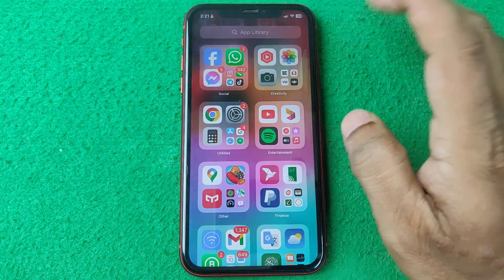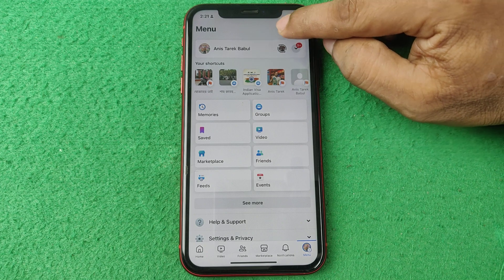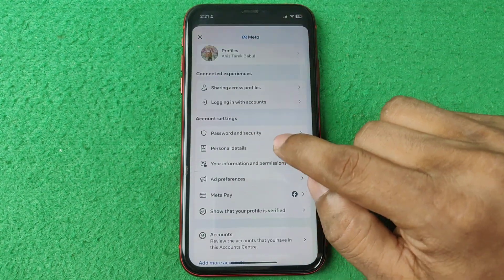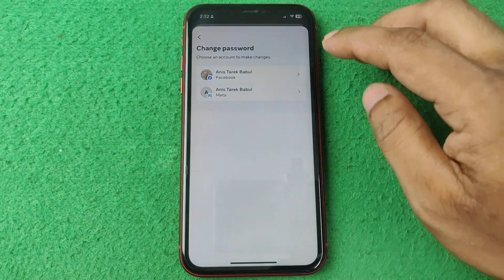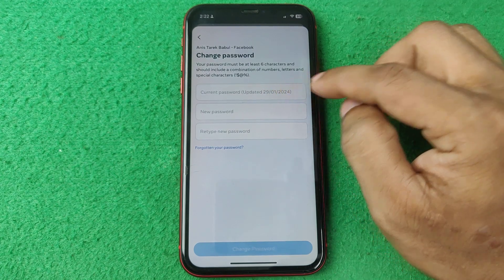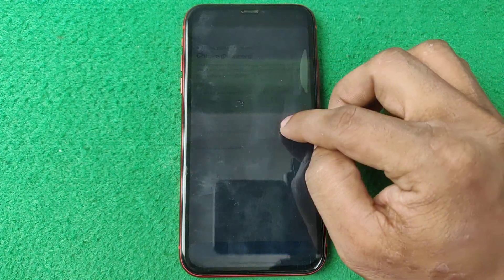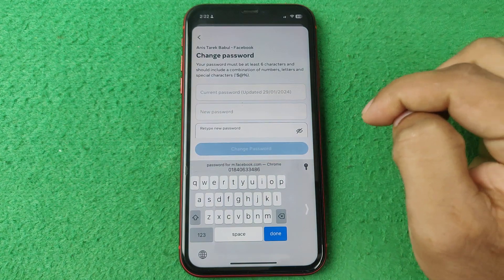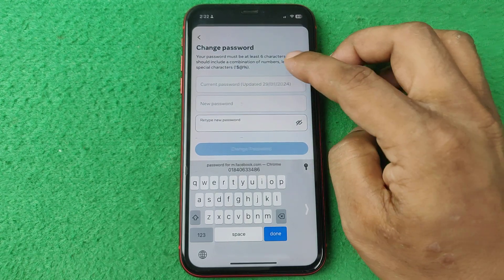How to Check Last Password Change Date on Facebook | Full Guide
In this video i show you how to check last password change date on Facebook